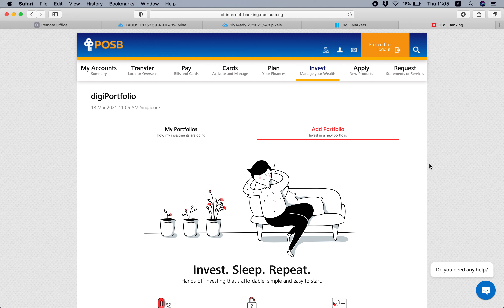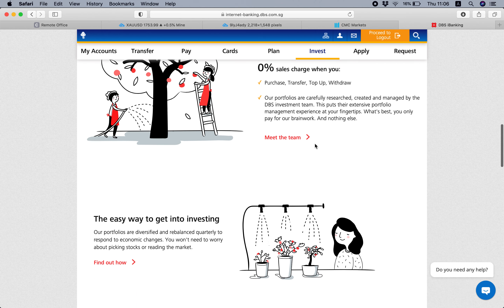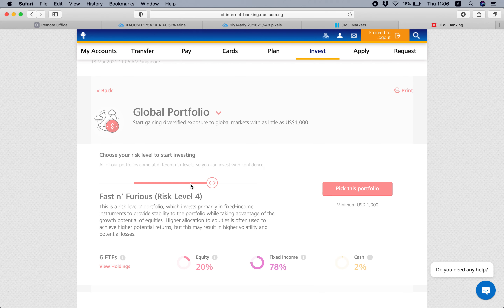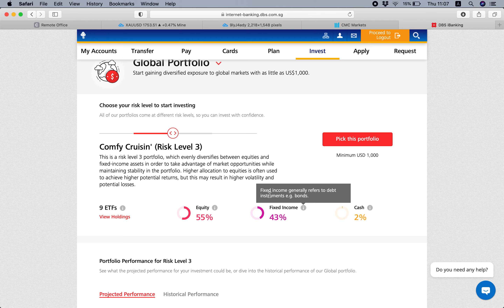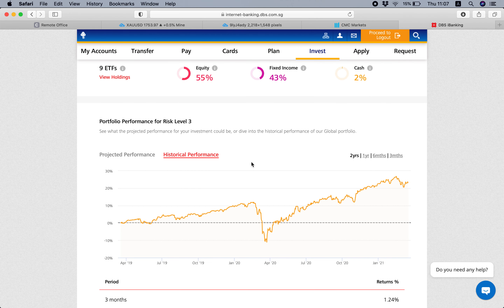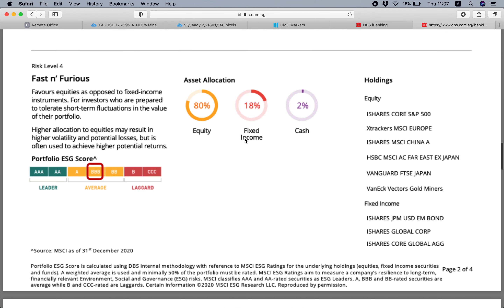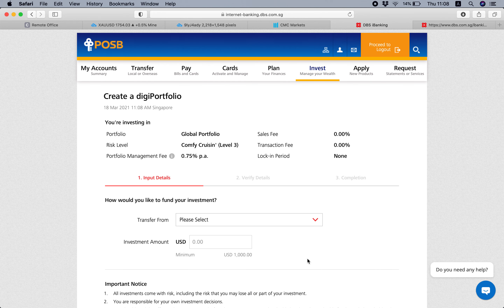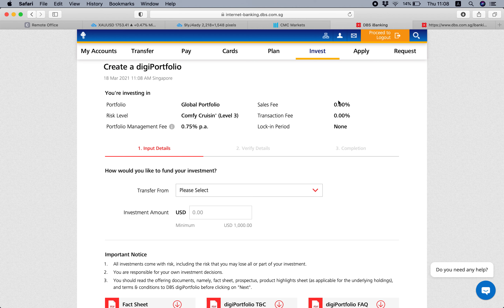DBS digiPortfolio- How to Set Up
Note:
Minimum investment sum : SGD 1000 (Asia)  / USD 1000 (Global)
Money can be withdrawn anytime
You can top up whenever you want, there is no fixed top up amount you have to follow